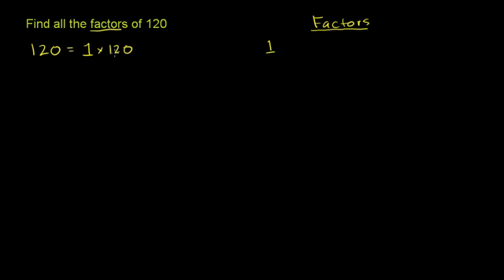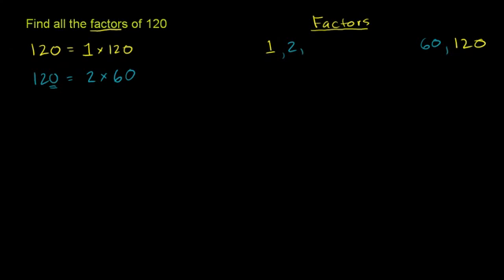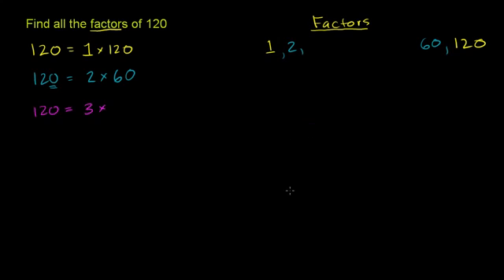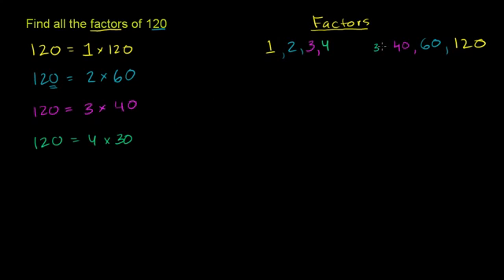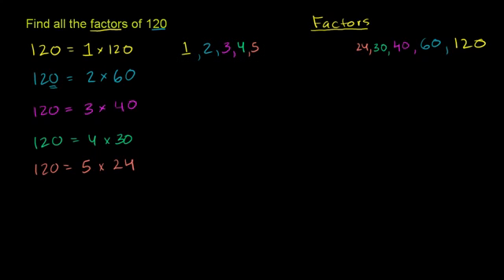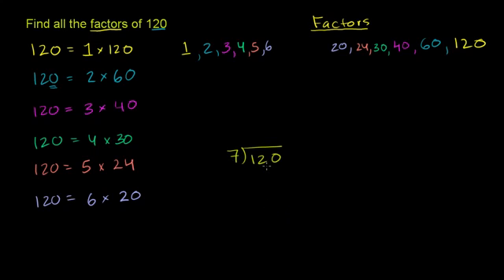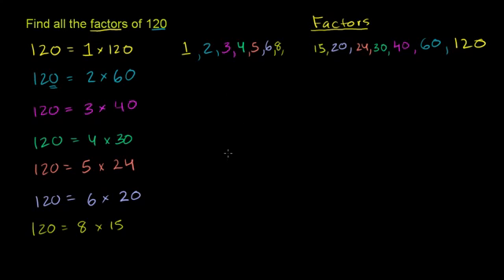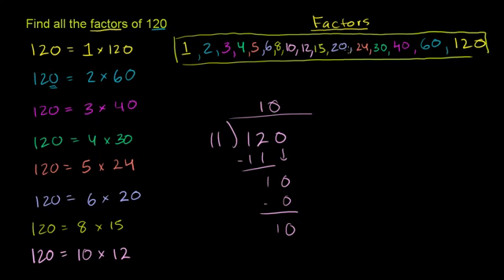Finding factors of a number Factors and multiples PreAlgebra Khan AcademyVideo Downloader Downtub